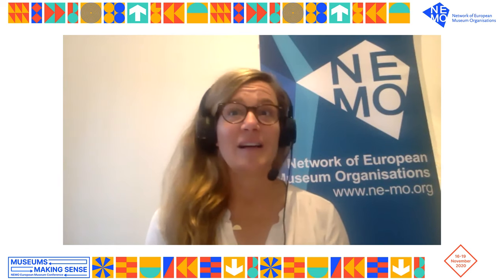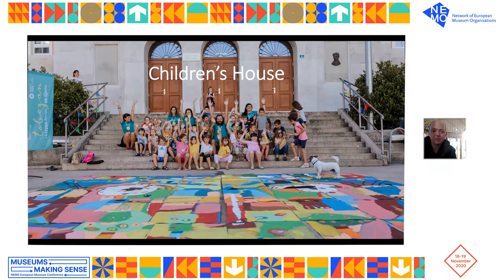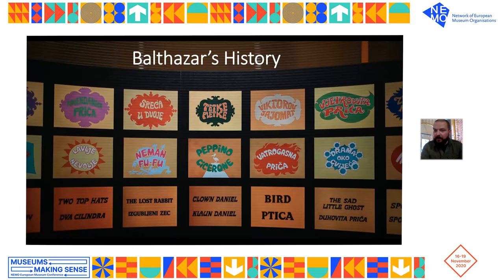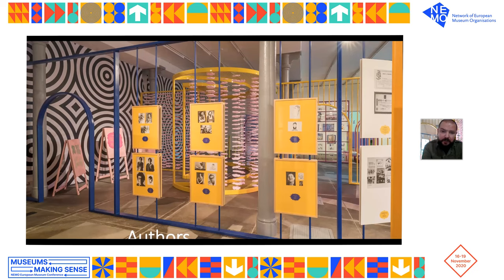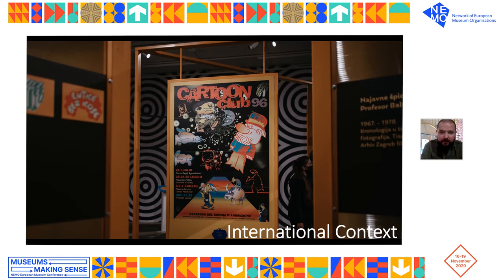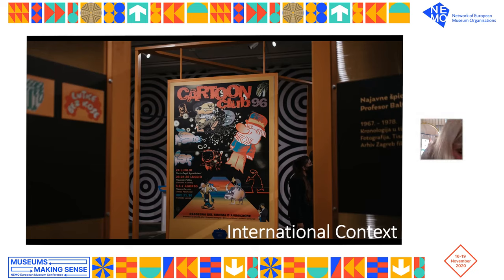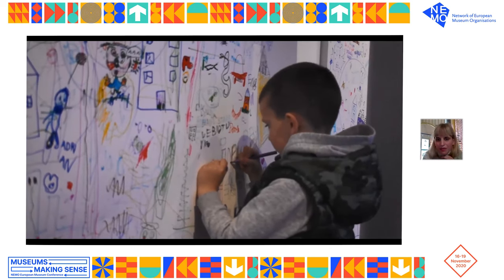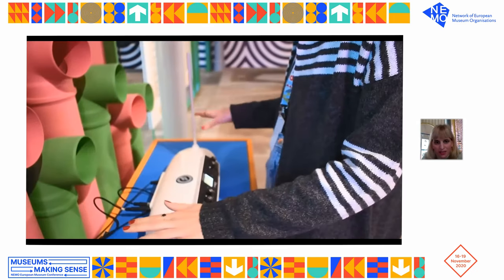NEMO EMC 2020 | Online museum tour of 51000 Balthazarcity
NEMO’s European Museum Conference 2020 – Museums making sense took place online from 16-19 November 2020. More than 1.500 participants from 80+ countries registered their interest to join the conference, which explored the important role museums play in making complex matters tangible and comprehensible.

Virtual tour of the exhibition 51000 Balthazargrad at the MoMCA - Museum of Modern and Contemporary Art, presented by our supporter Rijeka - a European Capital of Culture 2020. The exhibition will be presented by Željko Luketić (main curator), Kristina Volf (creative director) and Zoran Krusvar.

From 1967 to 1978, the animated adventures of the famous inventor Professor Balthazar came ''dripping'' from “Zagreb Film” studios, the same way the genius ideas dripped from his legendary machine. The grey-haired professor solved problems for his friends and fellow citizens, as he helped them out through all sorts of troubles.

NEMO is the Network of European Museum Organisations, founded in 1992 NEMO represents more than 30.000 museums in Europe!